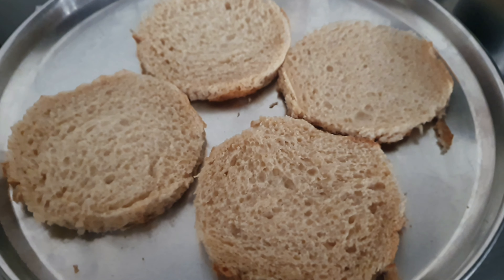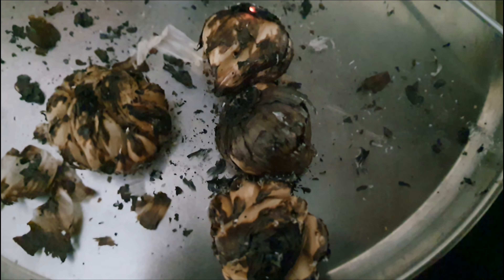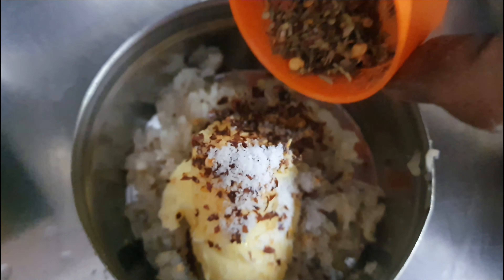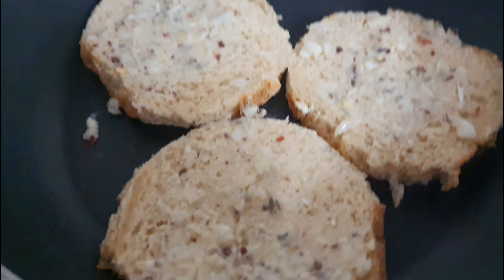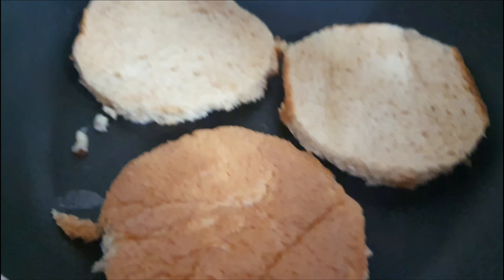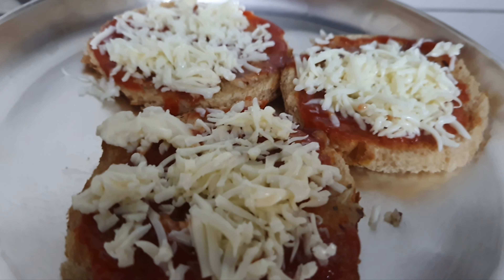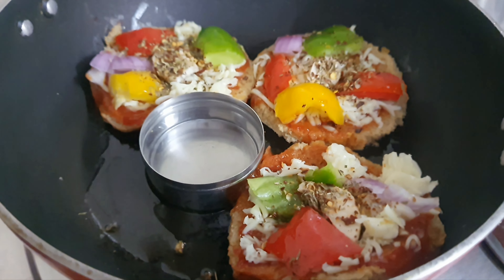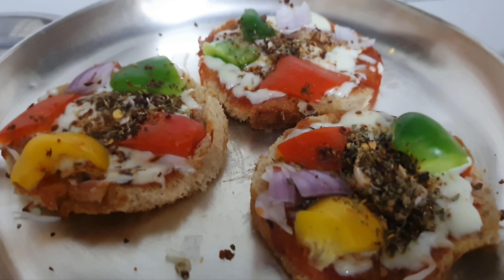Garlic bread 🍞 😋 pizza 🍕 😋 👌